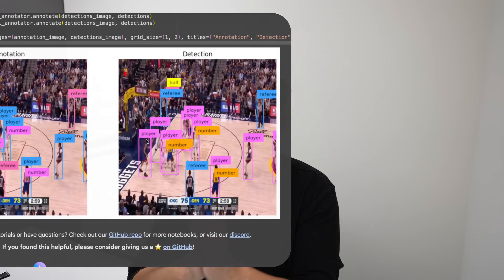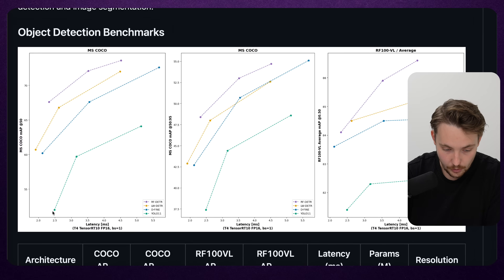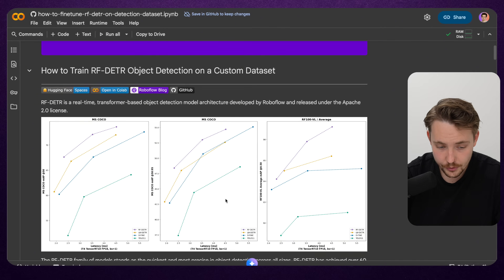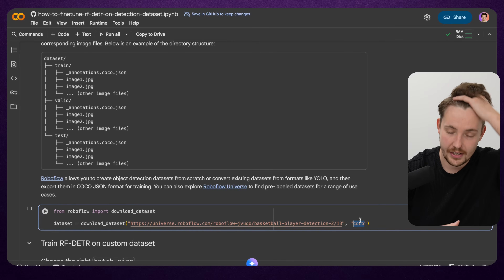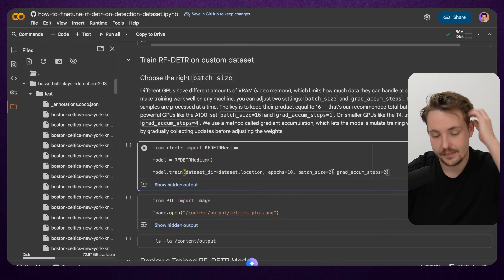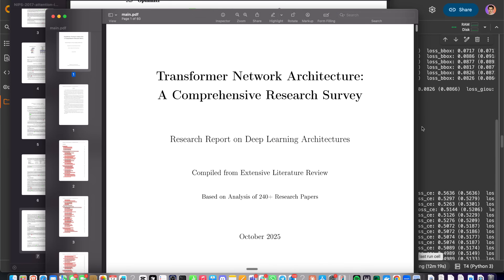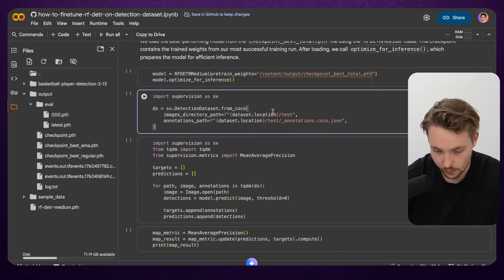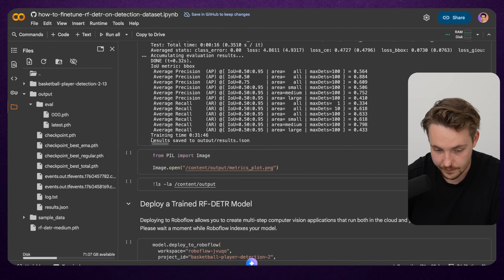Train RF-DETR on Custom Dataset for Object Detection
Use my codes below!!

In this video 📝 we are going to take a look at how to train RF-DETR on a custom dataset for object detection. We will go step by step but it's only a few. U just need a dataset, run the notebook, and then build projects around your detection model. The RF-DETR is fully open-source!!